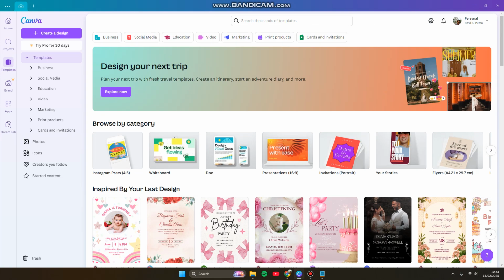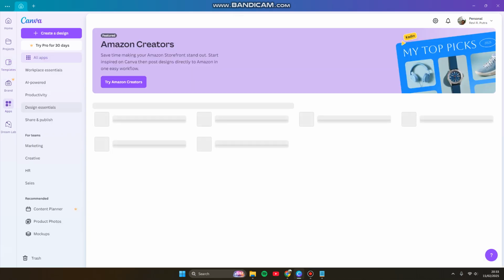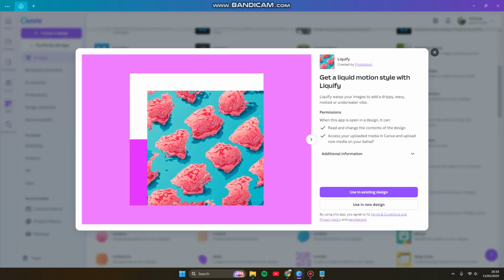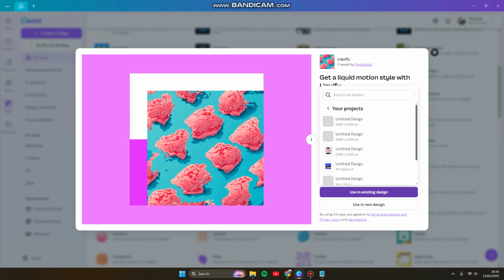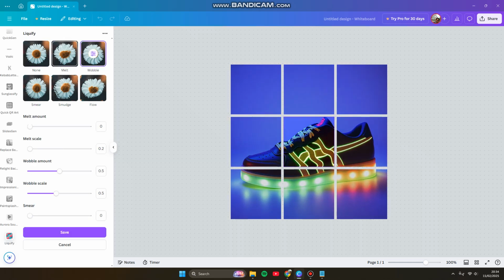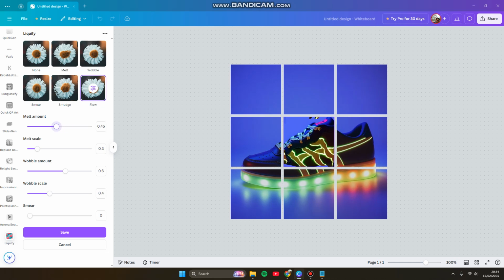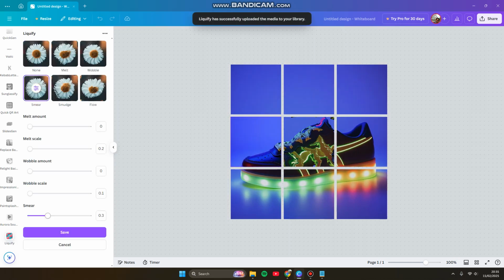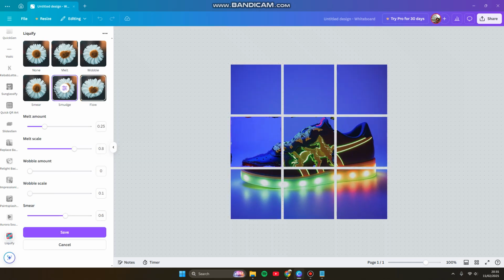How to Add Underwater Vibe to Your Design in Canva